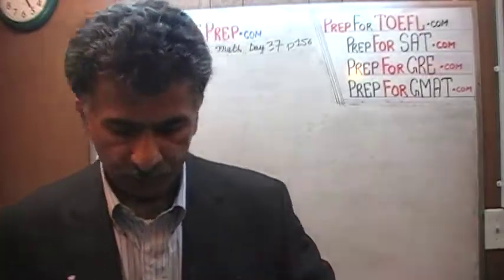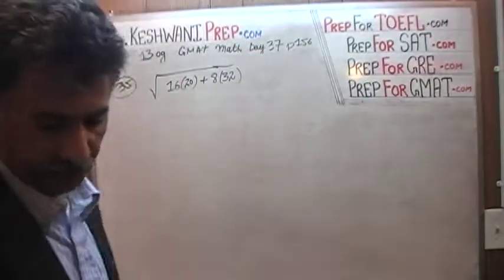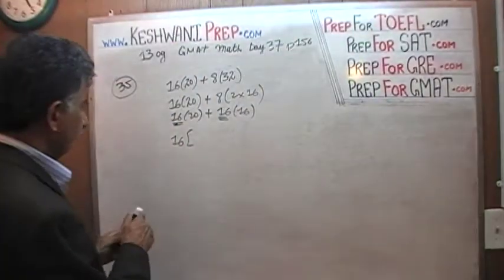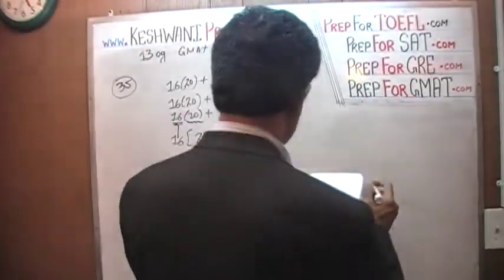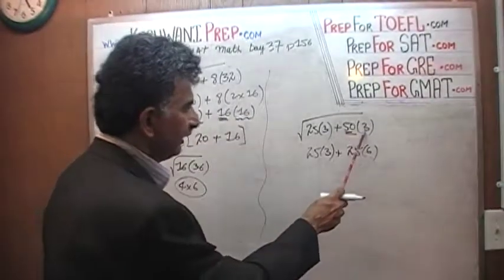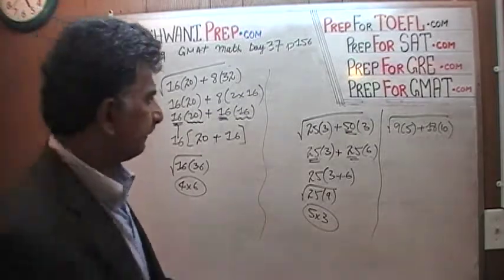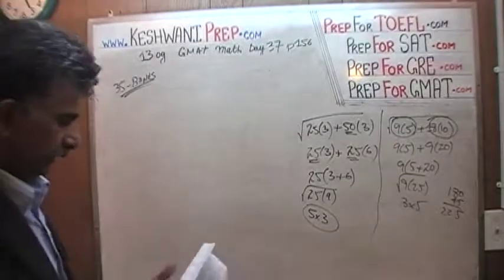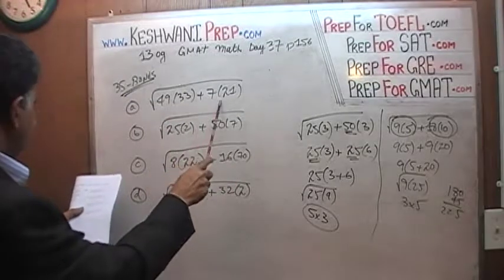GMAT Review 13th Edition Day 37, p156, ps35, Problem Solving, Prep Tutor via skype GMAT, GRE, SAT